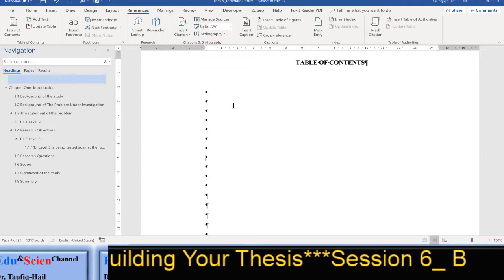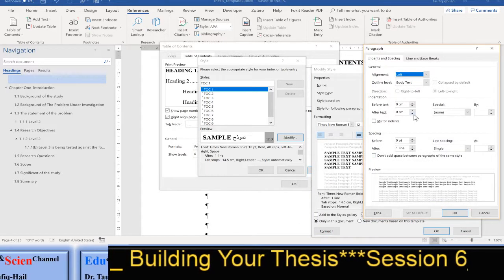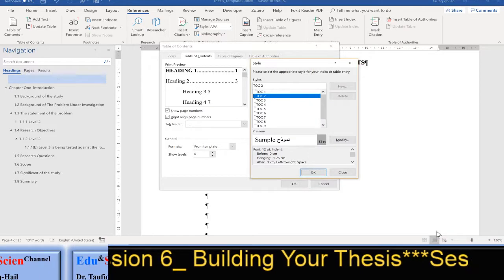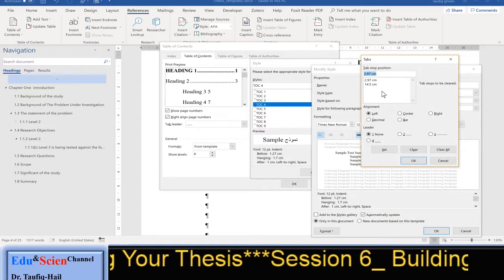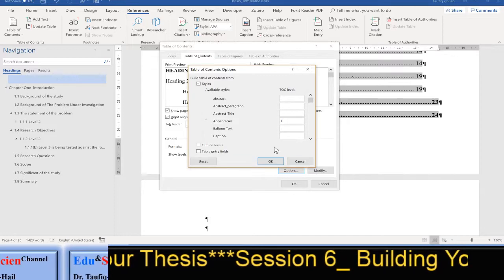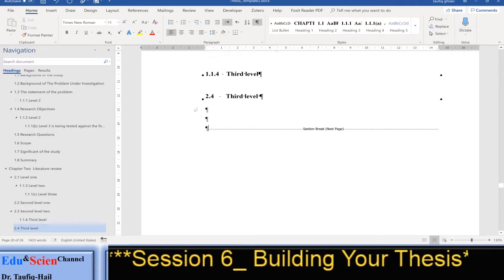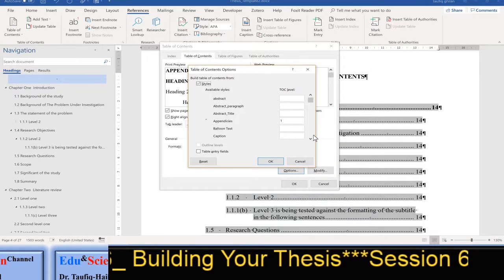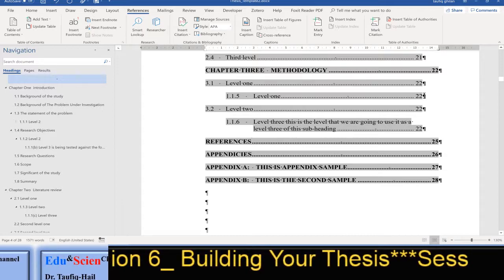Table of Content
A Step by Step approach to format Table of content in thesis.